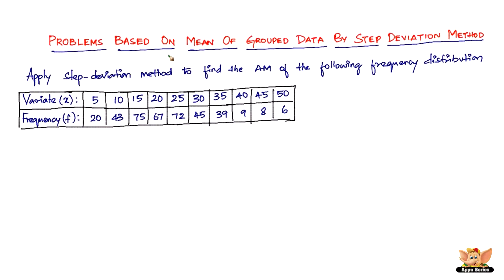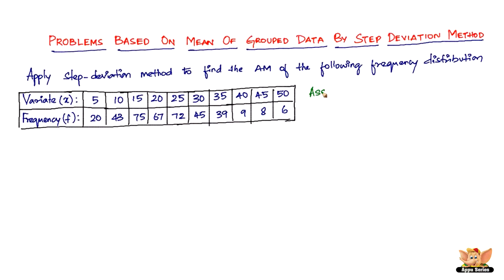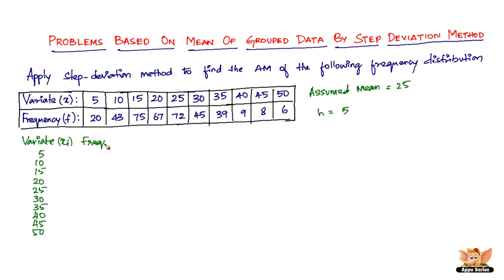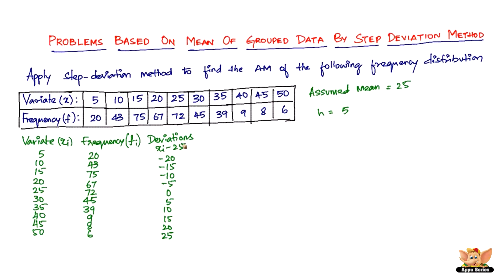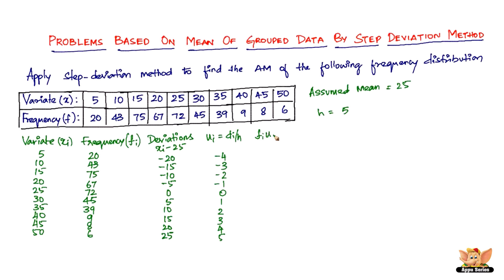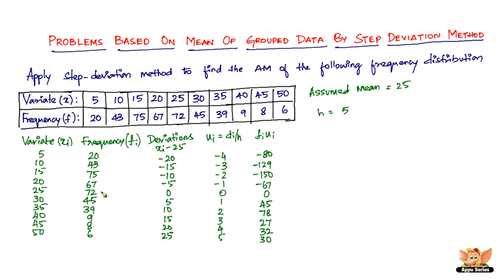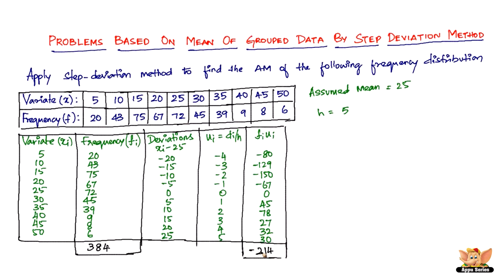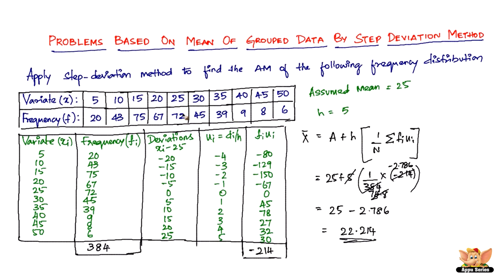How to solve problems based on mean of grouped data by step deviation method?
Learn how to solve problems based on mean of grouped data by step deviation method from this video.